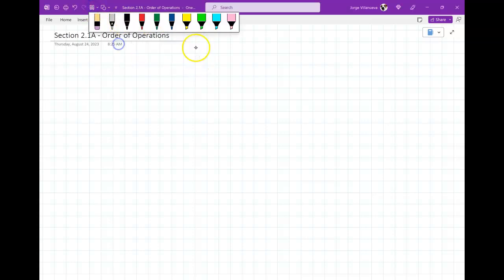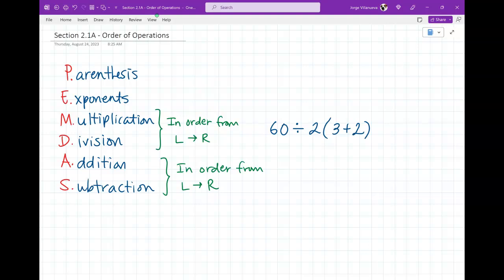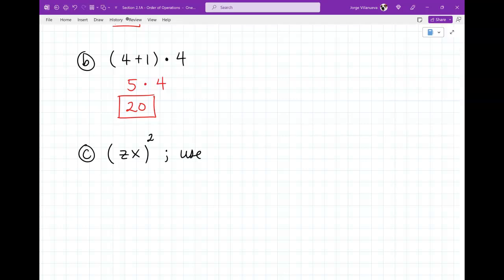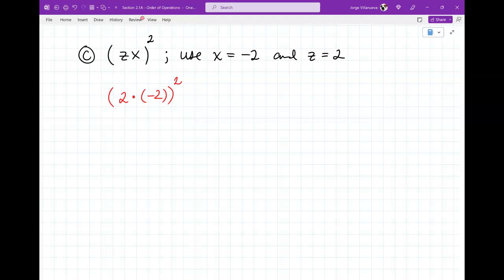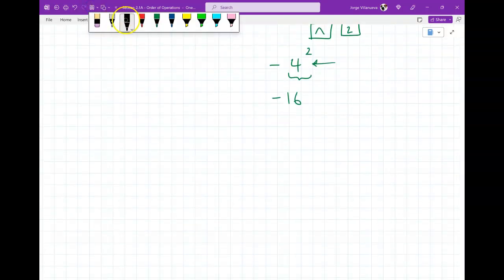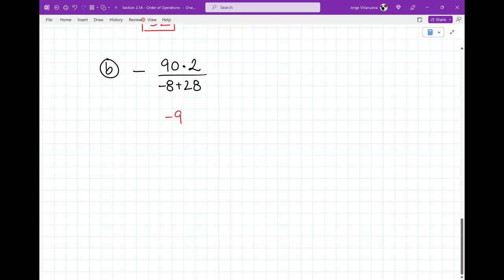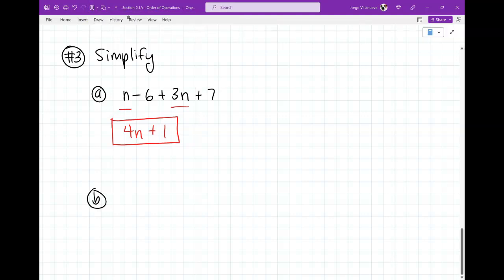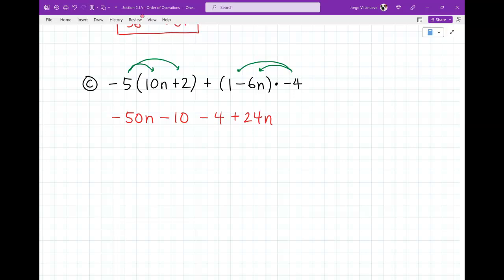Section 2.1A - Order of Operations